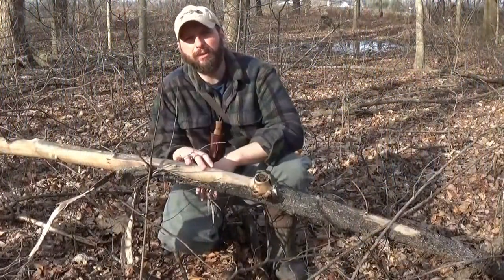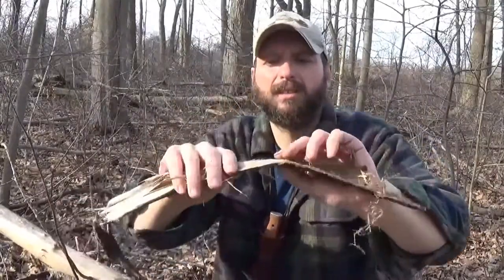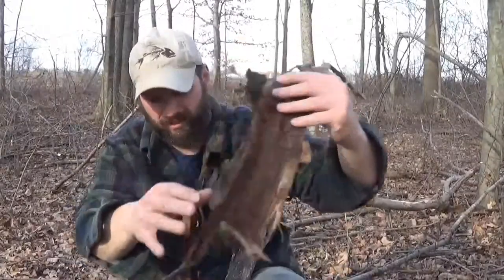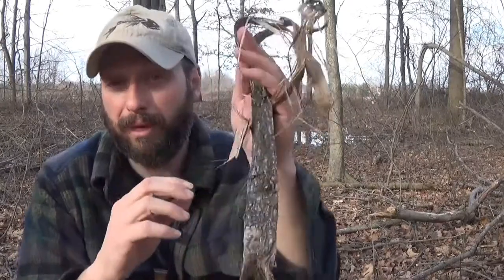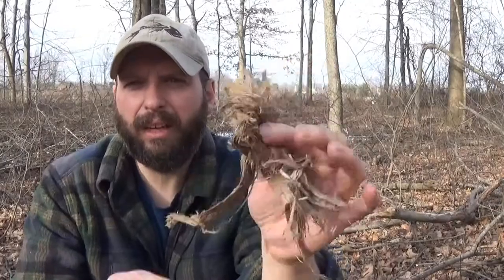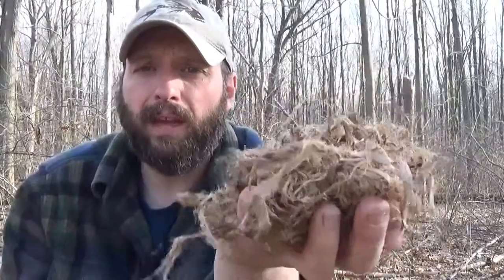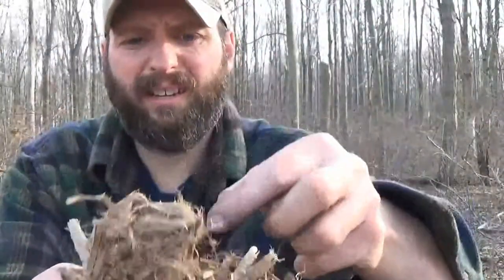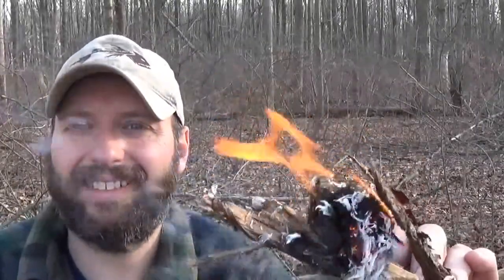Tulip Poplar Birds Nest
An opportunity presented it's self for a quick tulip poplar birds nest. By utilizing what is presented to you in the woods you can use natural resources and extend your time in the woods.